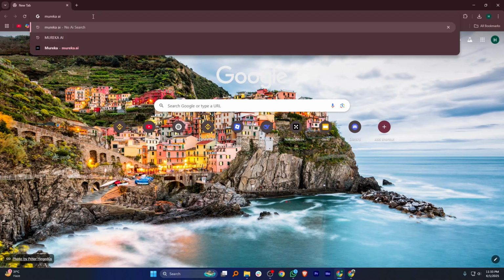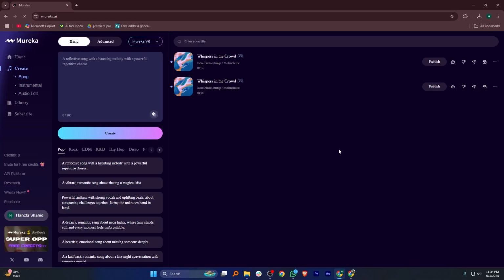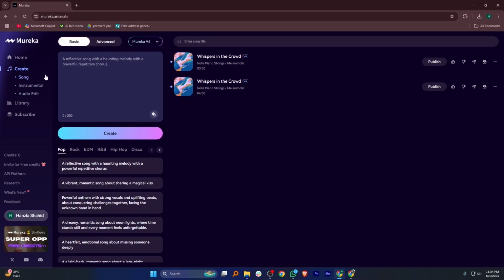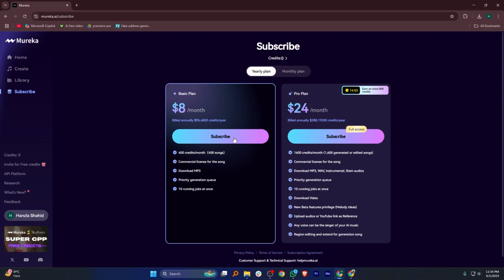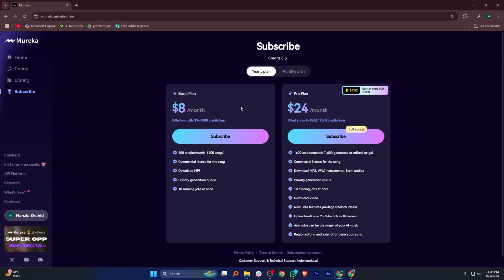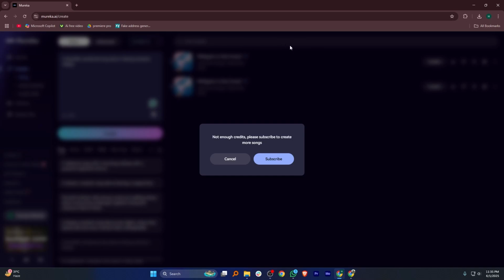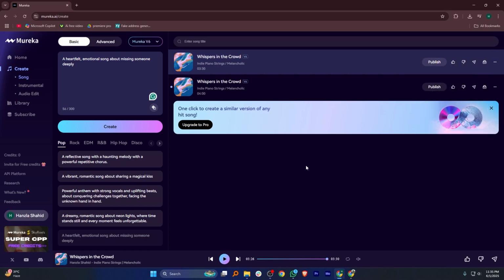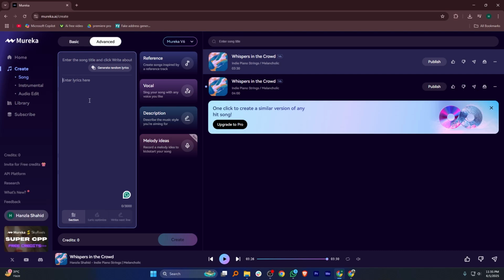Mureka AI Music Tutorial & Review (2026) | Best AI Music Generator with Vocals | Suno AI Alternative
Looking for the best AI music generator with vocals in 2026? Meet Mureka AI — the powerful, creative, and user-friendly alternative to Suno AI. In this video, I’ll walk you through a full Mureka AI tutorial, share my honest Mureka AI review, and show how to generate full songs (with vocals!) completely free.

Perfect for music creators, YouTubers, content creators, and indie artists, Mureka AI makes AI-generated music incredibly easy — whether you're making full songs, vocal covers, or instrumental beats.

🎧 What You’ll Learn in This Video:
✔️ How to use Mureka AI music generator (Step-by-step tutorial)
✔️ How to create songs using AI vocals
✔️ Mureka AI vs Suno AI – feature comparison
✔️ Mureka AI music quality & performance review
✔️ How to generate cover songs & original tracks using AI
✔️ How to use Mureka for free in 2026
✔️ Mureka AI updates & latest features

🎙️ Whether you're producing music or experimenting with AI music makers, this is one of the most exciting tools of 2026!